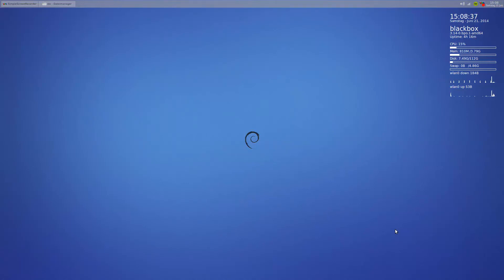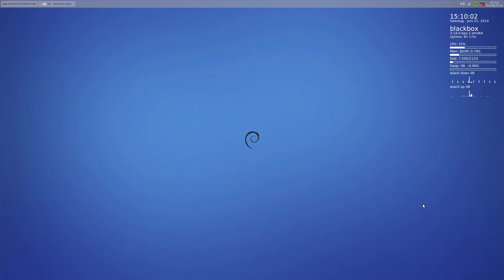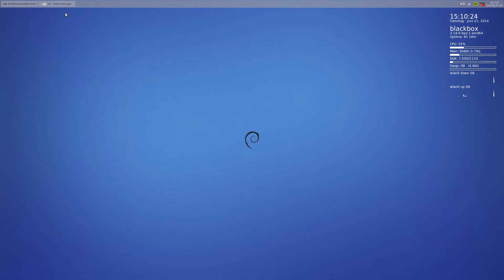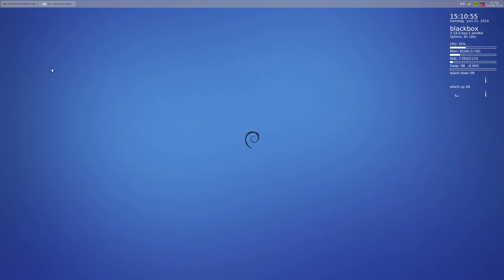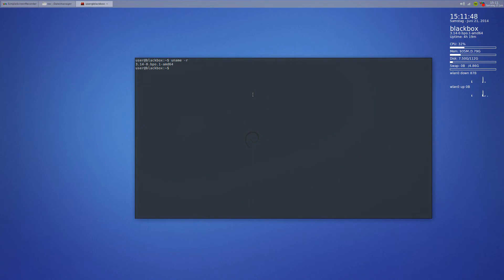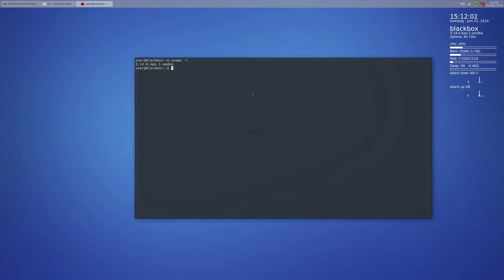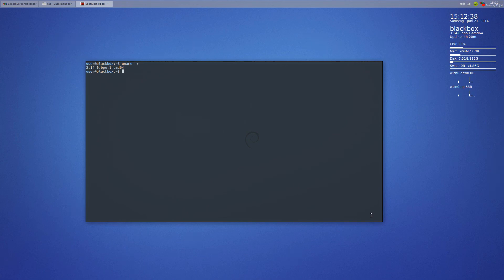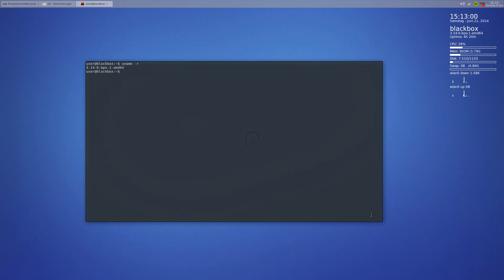OpenBox Linux - Personal Dekstop June 2014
My personal Linux desktop setup as of June 2014.
New distro reviews and a tutorial on terminal usage are on the way - sorry for the wait ;)